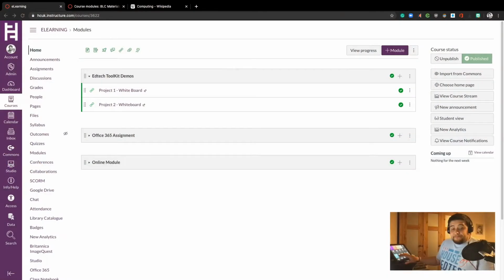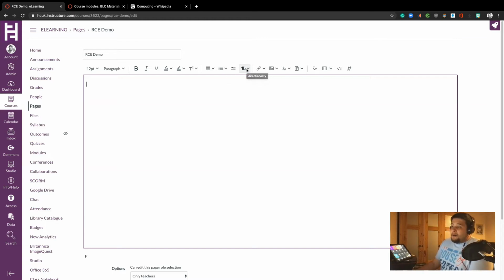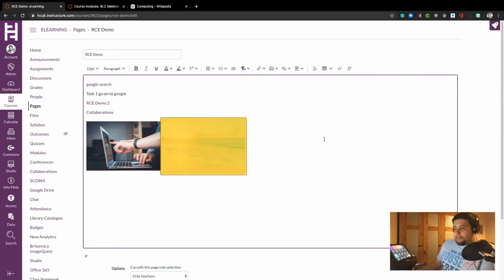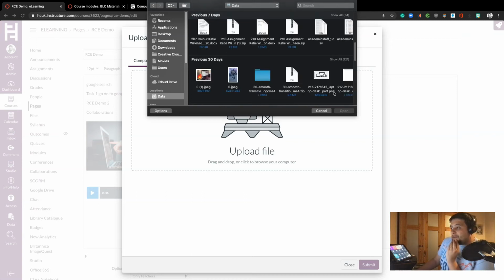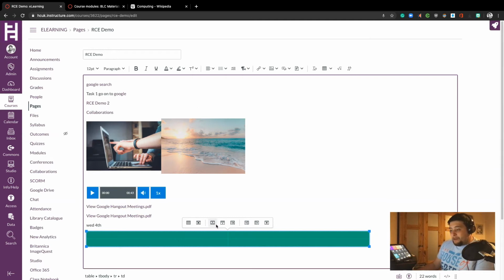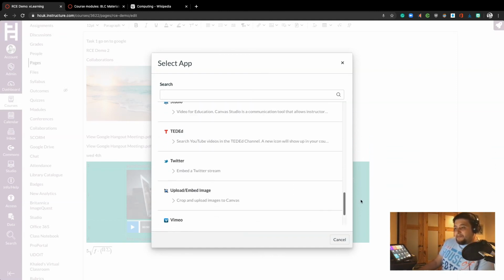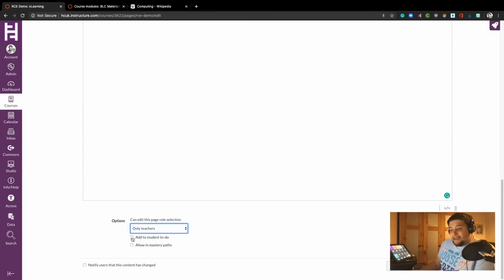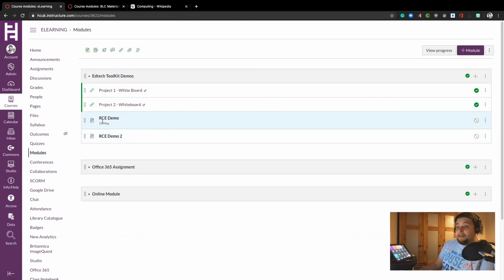Canvas Support: How to use Pages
Do your canvas modules look like the scroll of death? Are you making instruction simple and effective within your online design? In episode 9 we do an introduction into how to start utilising pages. Using the rich content editor to start making the most of your digital instruction.